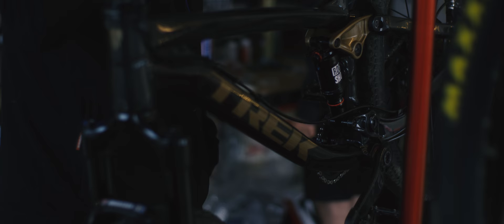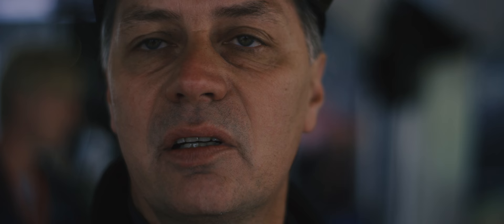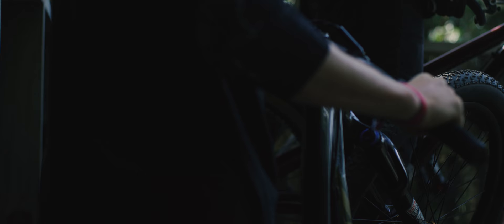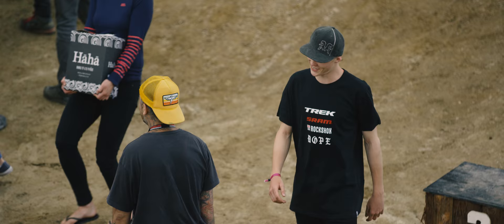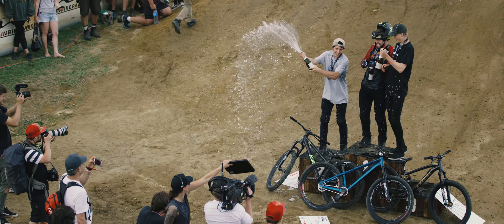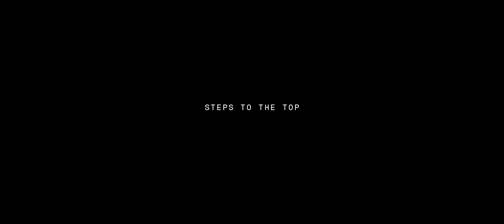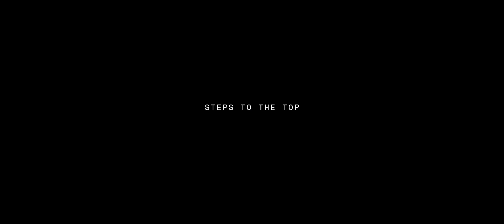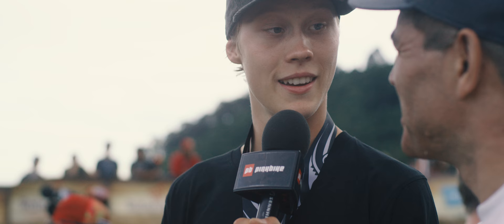Steps to the Top - Emil Johansson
They say about great athletes that the body is quiet, that they waste no effort. Same as it is with great artists and musicians — their magic often strongest in what they omit than in adding another brush stroke or note.

Watch Emil Johansson for a minute and you’ll see that same sort of economy of effort, a fun but edited riding style that is quiet, while at the same time projecting no small amount of genius.

This stylish Swede is only 17 years old, but he already rides with a level of competition maturity that takes most riders years to achieve — it they find it at all.

We could discuss his work ethic, the fact that he has often practiced in freezing temperatures. We could talk about this young rider leaving home to practice in a warmer climate, or how he’s been competing since he was 13. We could go into all kinds of details into the life and mind of Emil Johansson.

But, somehow, that would be decidedly un-Swedish, and feels like it would actually betray the art he made at Crankworx, Rotorua. Because, tala är silver, tiga är guld. Talk is silver, silence is gold.